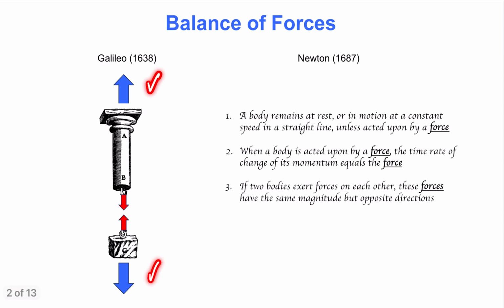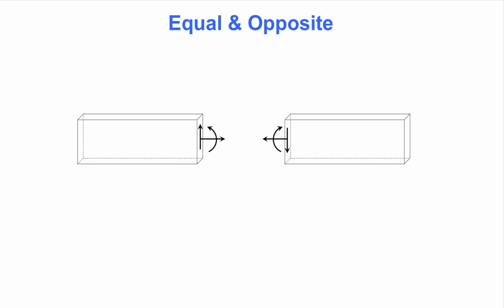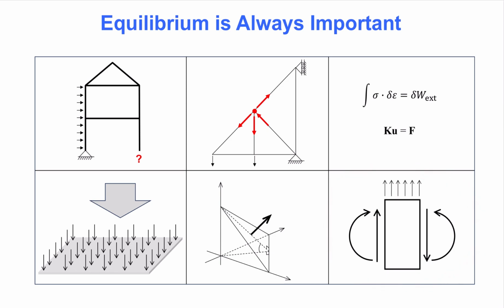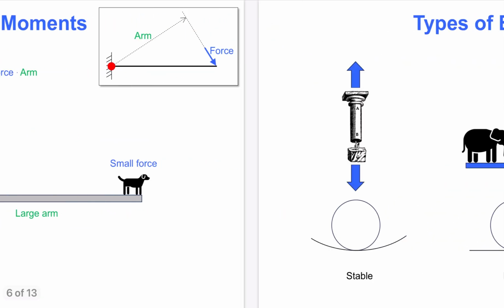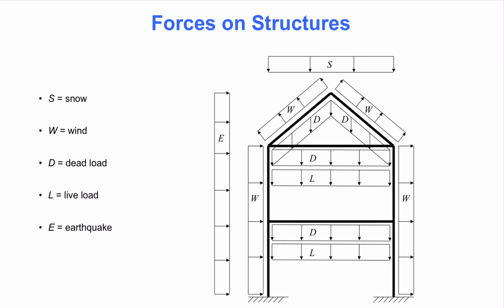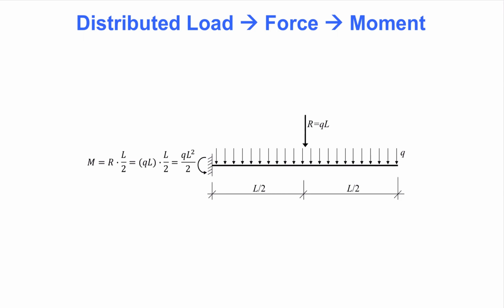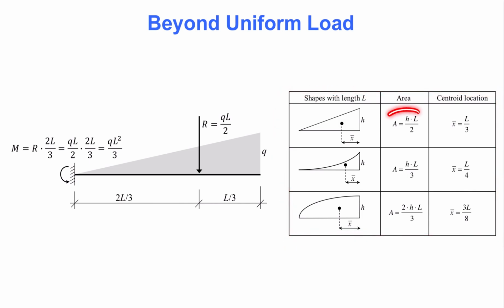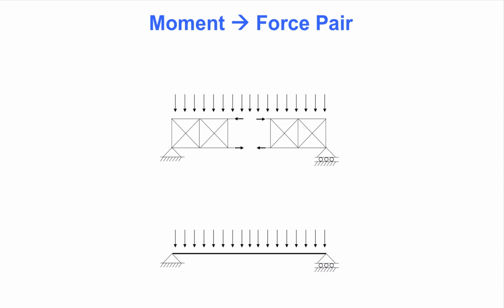Forces and Moments (Terje's Toolbox)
This is one of the lectures in a short course on equilibrium. Visit terje.civil.ubc.ca for more notes and videos.